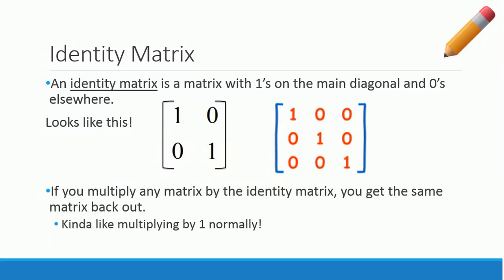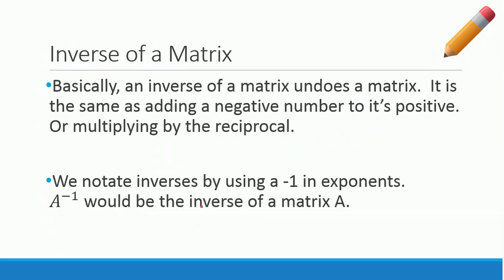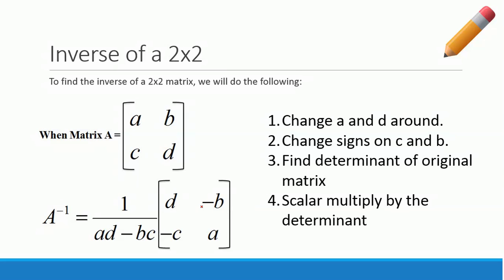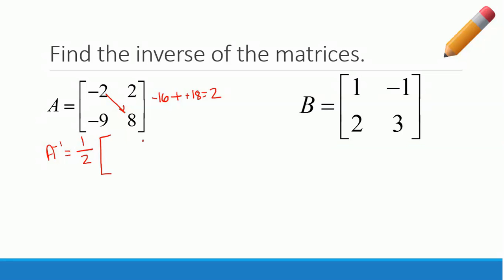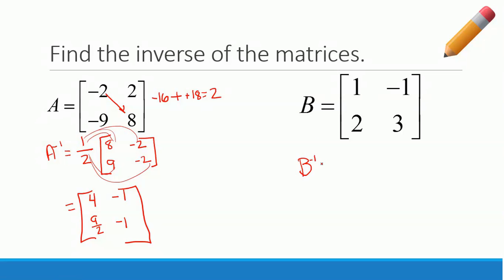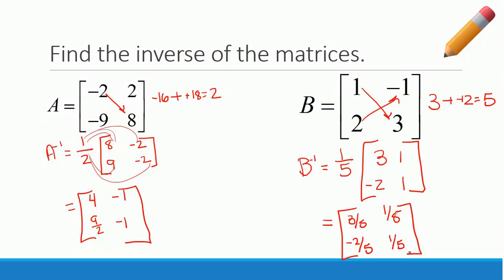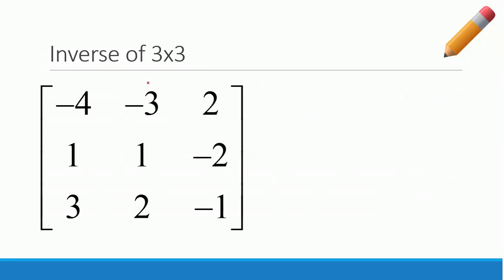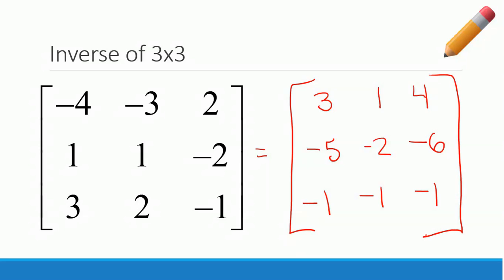Unit 4: Inverse Matrices